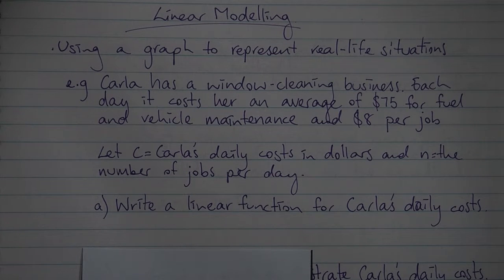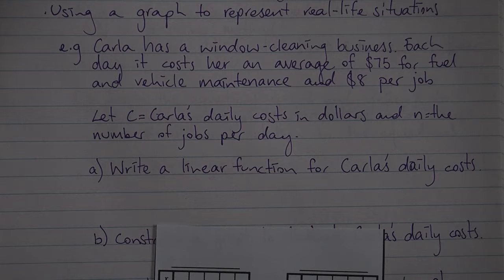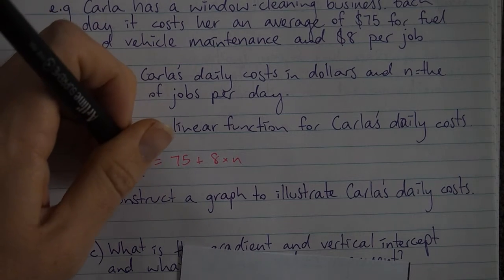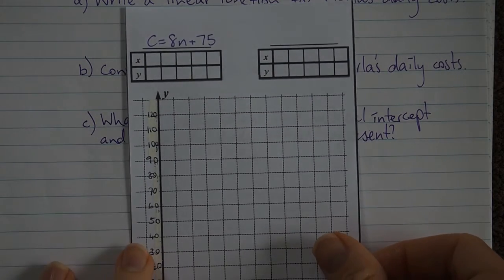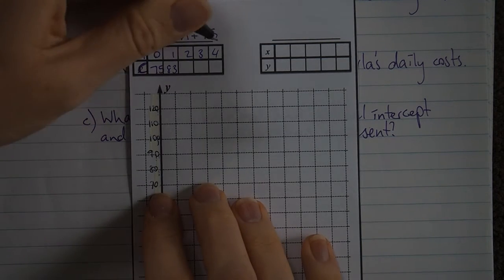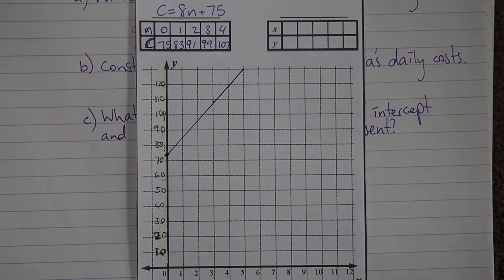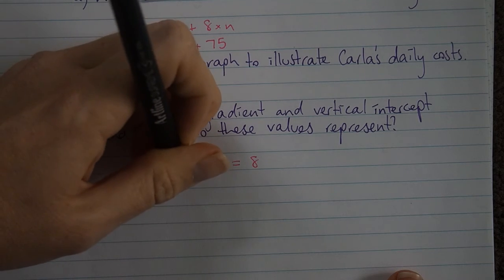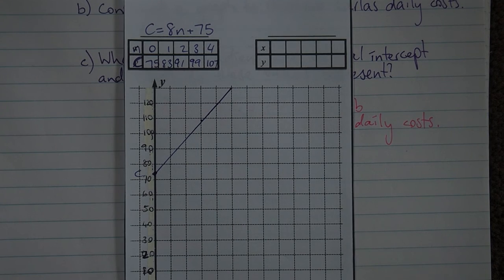Linear Modelling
Explanation of linear modelling with a worked example.